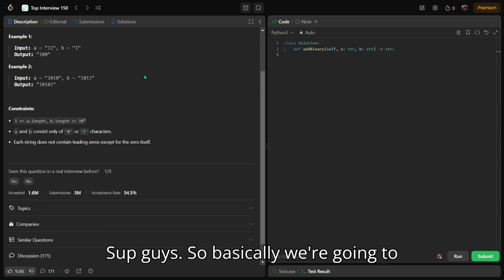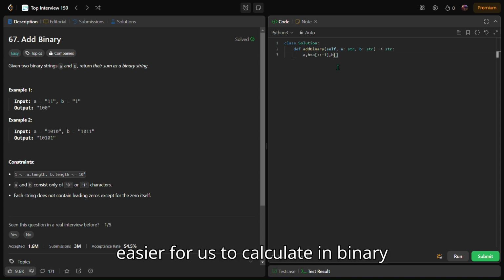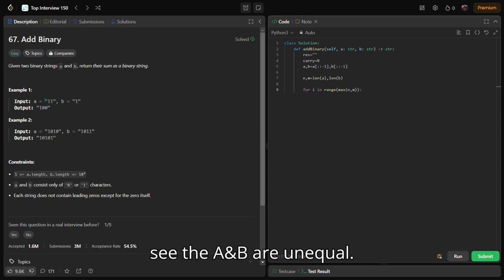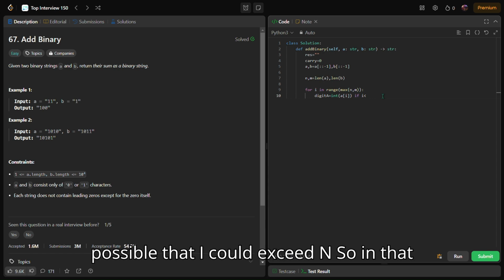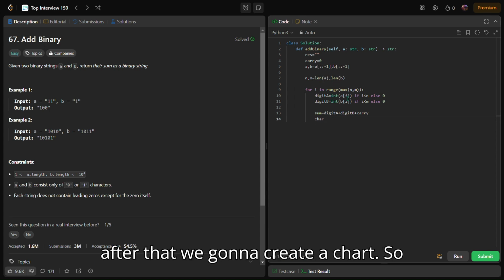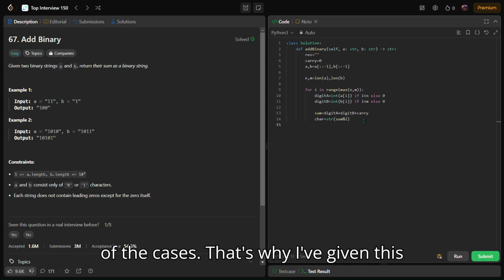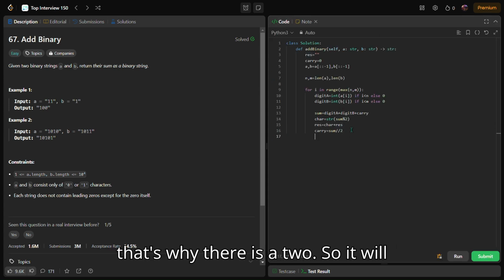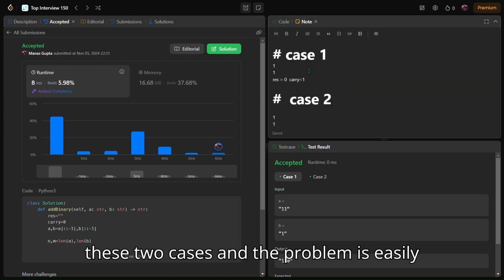67 - add binary